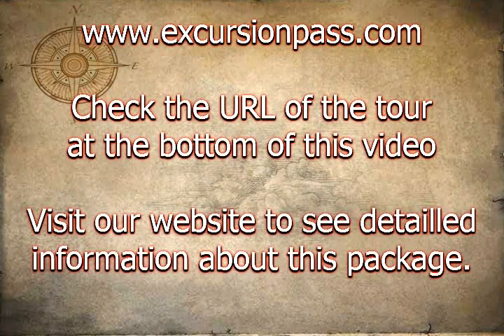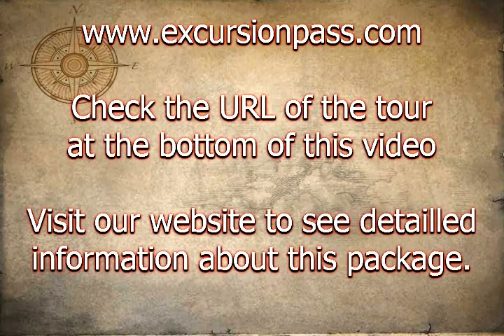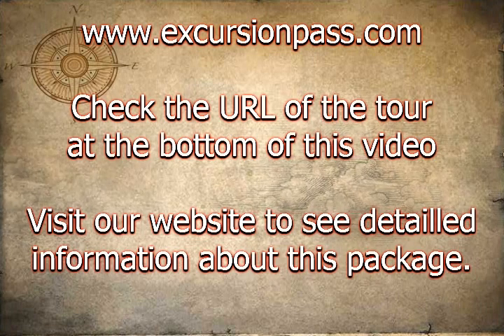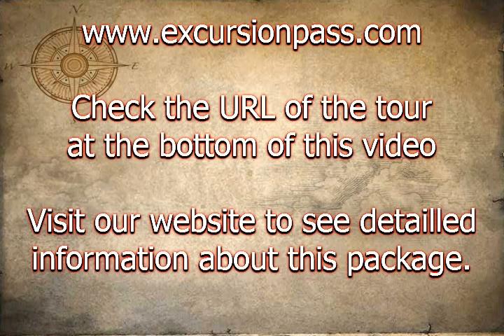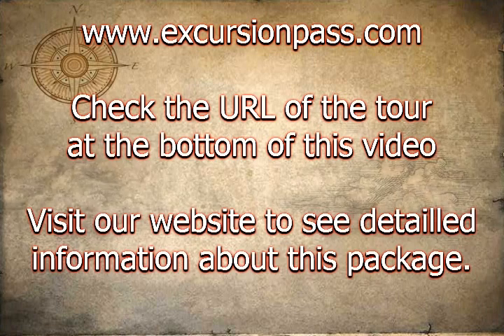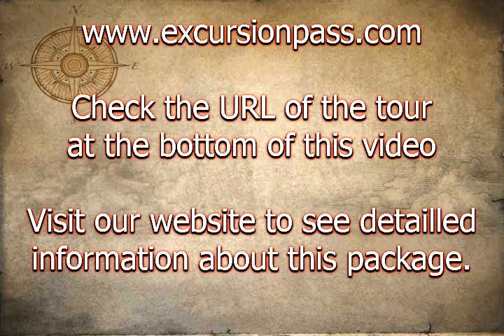Kennedy Space Center Day Trip with Transportation from Miami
"We have lift-off! For a great family day trip from Miami, visit one of Florida's most popular and fascinating attractions, the Kennedy Space Center. Take a virtual flight to the moon and back, enjoy an IMAX film and visit the US Astronaut Hall of Fame on this kid-friendly, full-day tour from Miami.
Your day trip from Miami to the Kennedy Space Center Visitor Complex includes a tour of NASA's launch